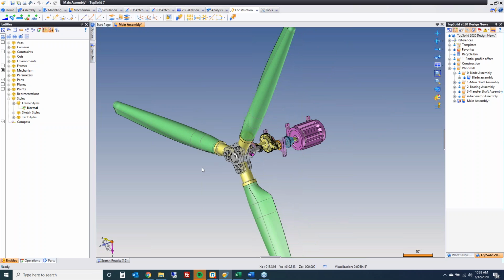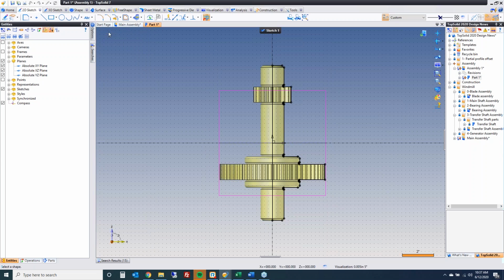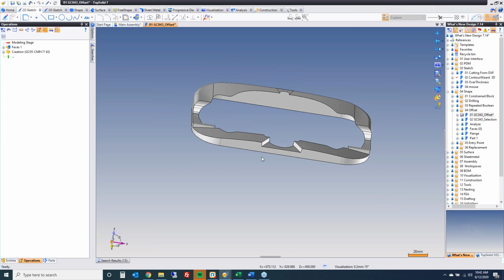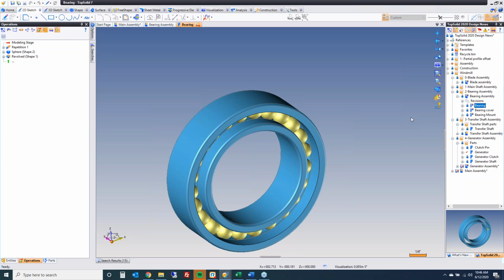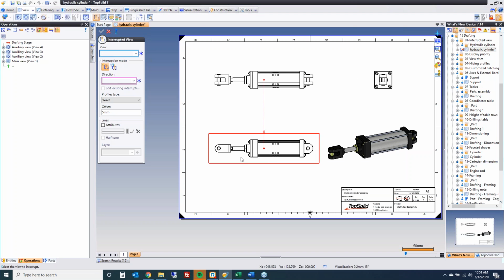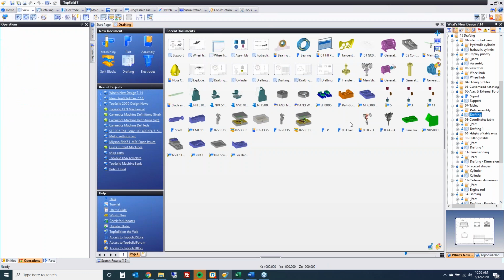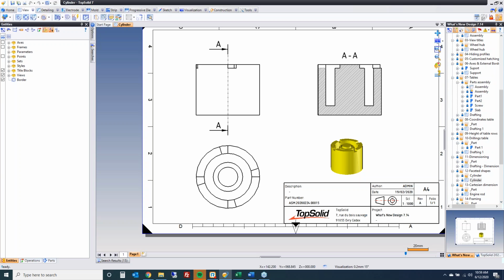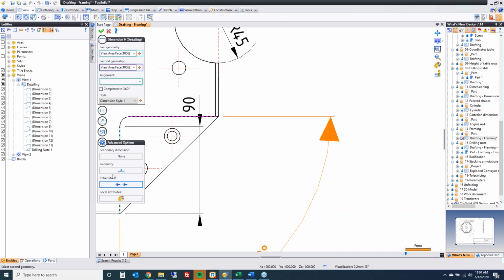TopSolid 2020 Design News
This webinar introduces you to some of the newest features and improvements to the TopSolid 7 platform for 2020.  During the webinar, we try to give you real-world samples for how you might use some of these time saving improvements to our platform.  Enjoy!